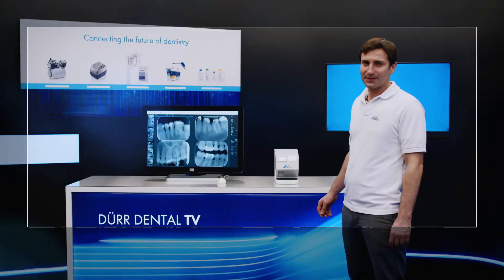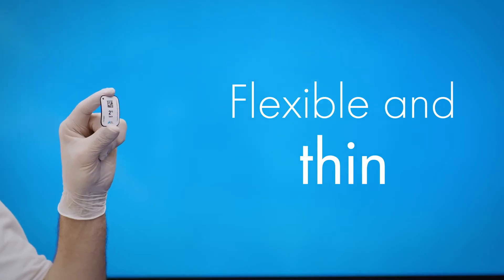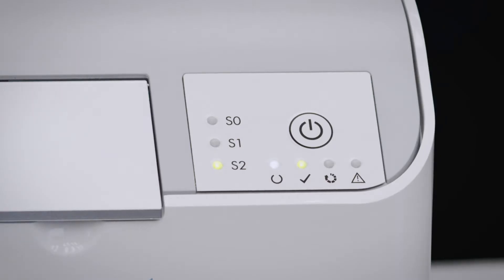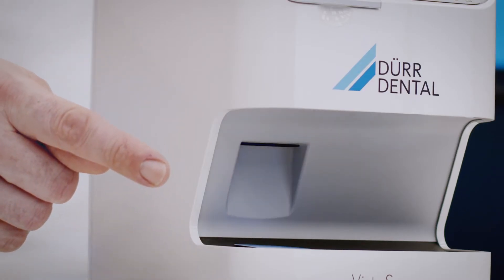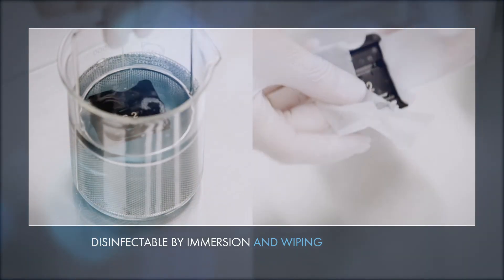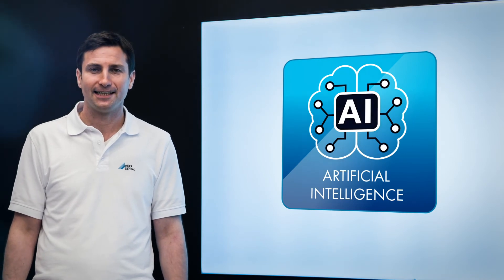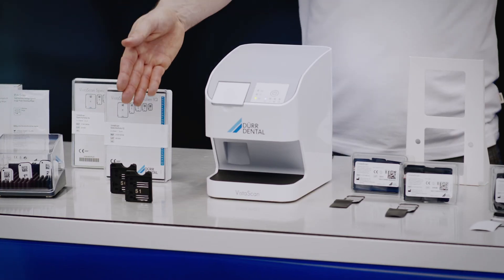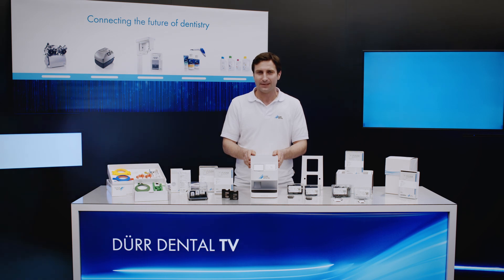Image Plate Scanner VistaScan Nano Easy from DÜRR DENTAL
The image plate scanner VistaScan Nano Easy is smart, compact and reliable. VistaScan Nano Easy is a modern image plate scanner with excellent image quality at your disposal. Thanks to its small footprint, it can be easily positioned in the treatment room – allowing you to take X-rays and scan them directly at the treatment chair. With its simple and well thought out operating concept, VistaScan Nano Easy is a quick and easy entry point into the innovative world of image plate technology from Dürr Dental. Image plates in the sizes 0, 1 and 2 can be digitized with this system. Take advantage of DÜRR DENTAL image plate technology in its most compact form for state-of-the-art and reliable diagnostics. It has never been easier to enter the world of image plate technology.

Key features:

• Very high image quality
• Compact dimensions and footprint
• Ideal, very quiet chairside unit
• Key intraoral formats: 0, 1 and 2
• Low-maintenance

0:00  Intro
0:50 Key Features
1:23 Image Plate Technology
2:22 Workflow
2:25 Technology
4:20 Plate Guides
4:51 Hygiene
5:08 Delivery content
5:34 VistaSoft
7:26 Accessories
8:42 Summary

The DÜRR DENTAL SE was founded in 1941 by the brothers Karl and Wilhelm Dürr from Gechingen in the Black Forest as a precision engineering workshop in Stuttgart. The current company headquarters is in Bietigheim-Bissingen. Approx. 475 people are employed here in the areas of production, research and development, purchasing, and sales and marketing. The DÜRR DENTAL Group currently has more than 1300 employees worldwide, achieved sales of over 275 million € in 2020 and with customers in 138 countries. "I am looking back on almost 80 years of corporate success and look to the future with confidence", says Martin Dürrstein, CEO of DÜRR DENTAL SE. Because the name DÜRR DENTAL has stood for progress and innovation in medical technology for decades, many standards in modern practices can be traced back to company developments.